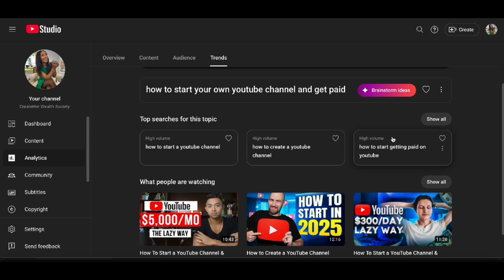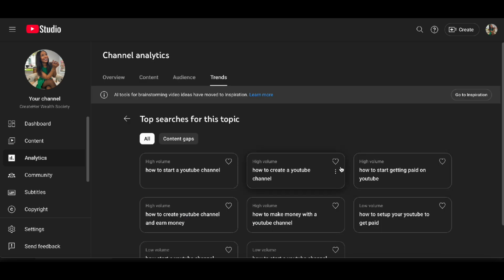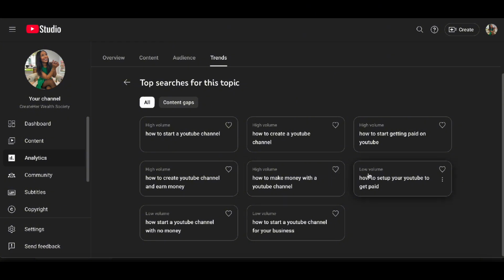If your video gets less than 500 Views... do this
Struggling to get views on YouTube? If your videos are getting less than 500 views, don’t panic—there are specific strategies you can use to turn things around FAST!

If you’re serious about growing your channel, you NEED to watch this! These tips will help you attract more viewers, increase retention, and finally start seeing real YouTube growth.